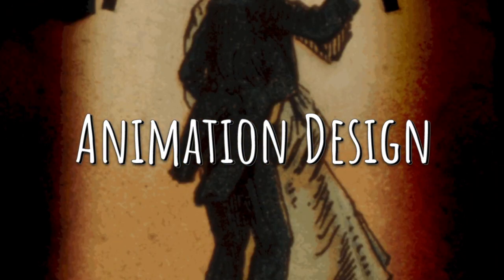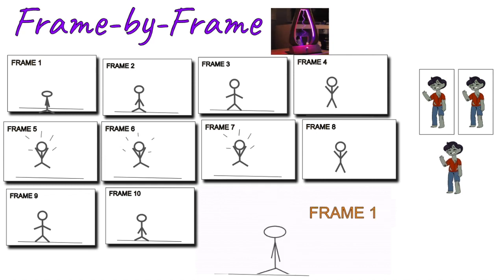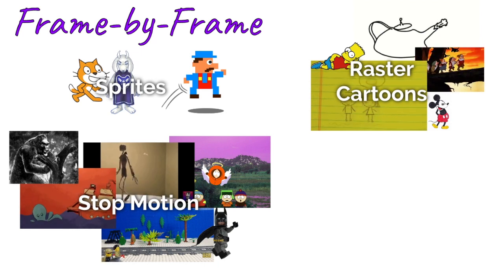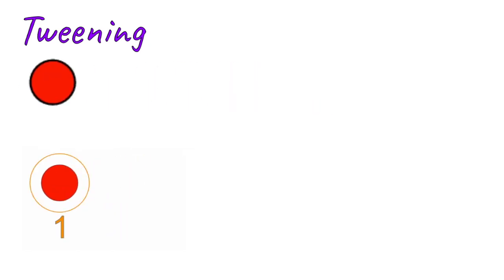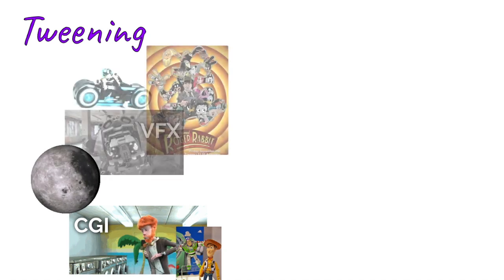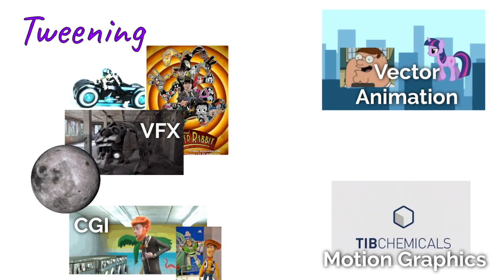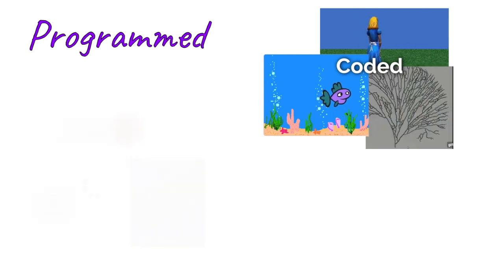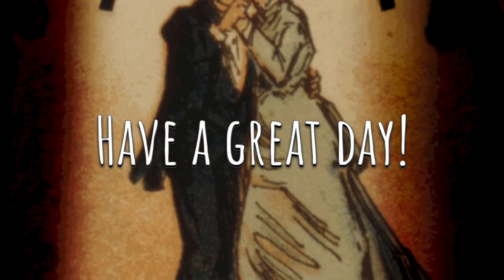Types of Animation Styles Explained with History (Stop Motion Tweening 3D CGI VFX Frame)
Learn about the many styles of animation and where it all began.

This channel is dedicated to explaining complicated technology into simple terms that anyone can grasp, especially the layman. Learning about digital technology is important to the field of computer science, whether it is for the creative arts, coding or programming, data work, history, game development, web design, app building, and more. Whether it is tips, hints, tricks, hacks, or even a tutorial, education of these topics is what it is all about, whether for beginners or advanced, it is digital technology, explained!

Thanks